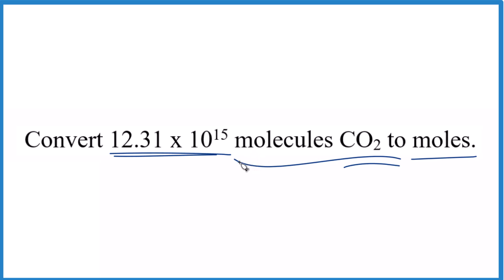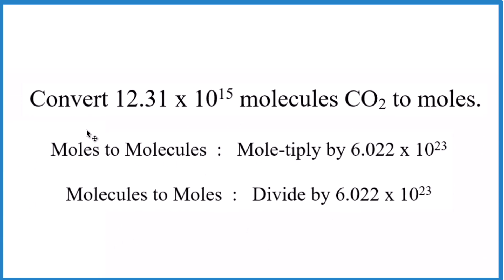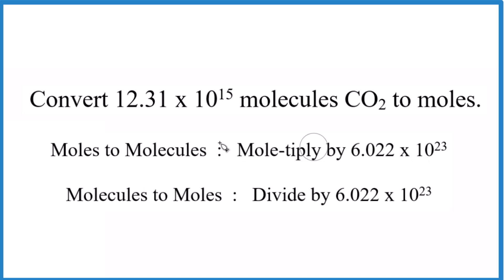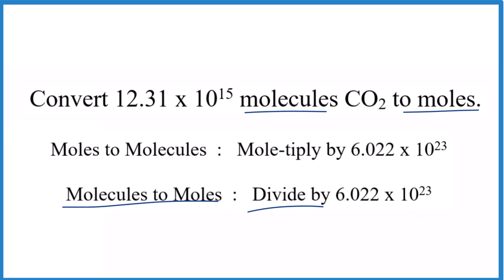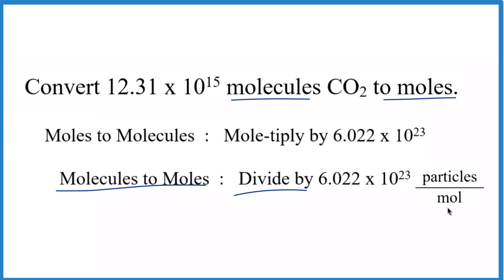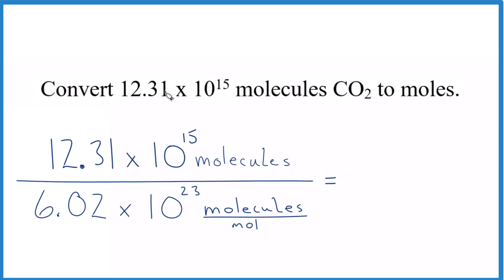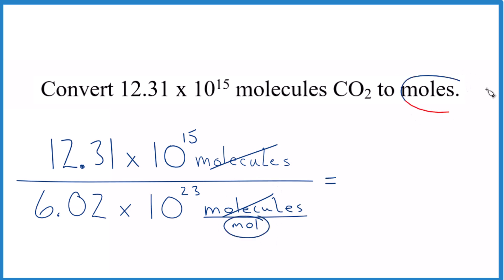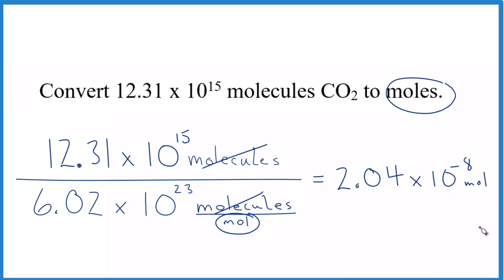Convert Molecules CO2 to Moles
To convert 12.31 x 10^15 molecules of CO2 to moles, we use Avogadro's number, which is approximately 6.022 x 10^23 molecules per mole.

Step 1: Determine the conversion factor
1 mole CO2 = 6.022 x 10^23 molecules CO2

12.31 x 10^15 molecules CO2 * (1 mole CO2 / 6.022 x 10^23 molecules CO2)

Step 3: Calculate the result
12.31 x 10^15 / 6.022 x 10^23 ≈ 2.04 x 10^-8 moles

Step 4: Determine the correct significant figures
The original number, 12.31 x 10^15, has four significant figures, so the final answer should also have four significant figures. Therefore, the result is approximately 2.04 x 10^-8 moles of CO2.